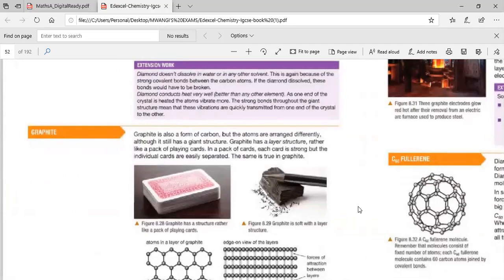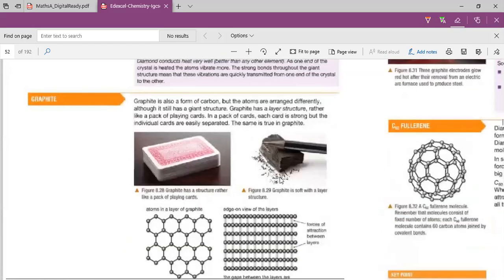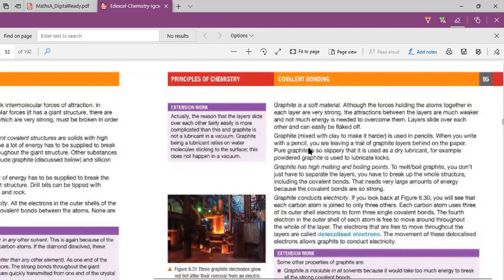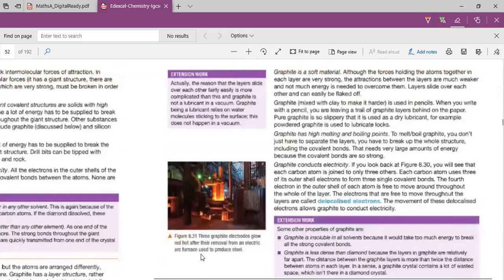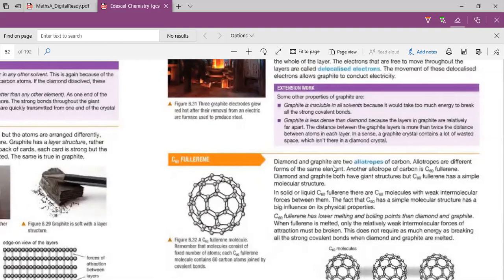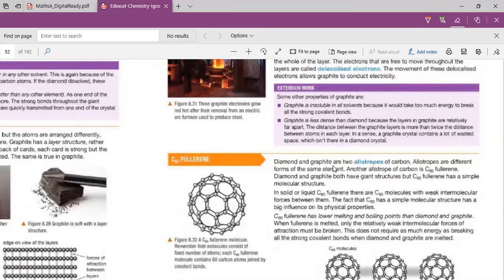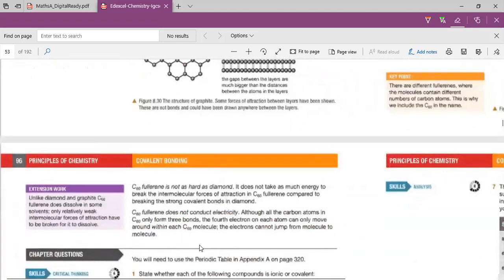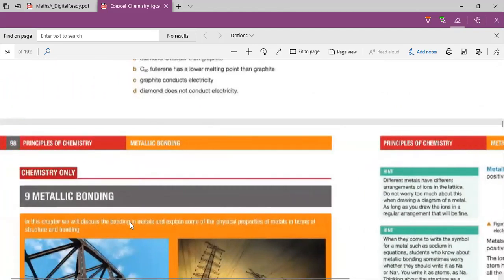COVALENT BONDING FORMS OF CARBON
DIAMOND
GRAPHITE